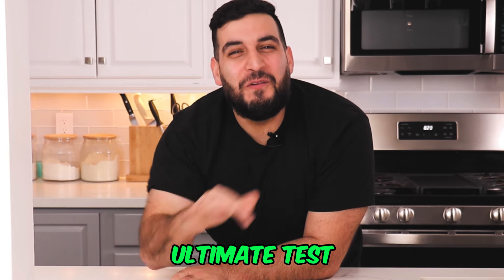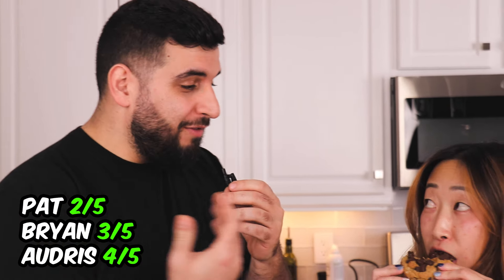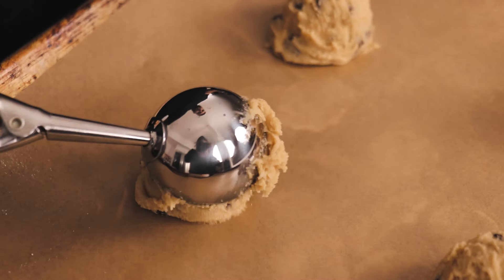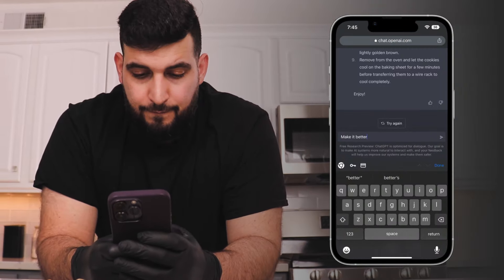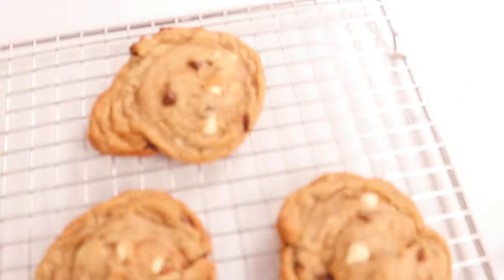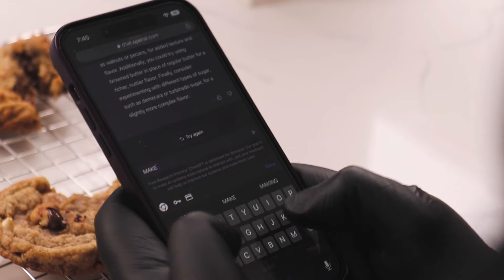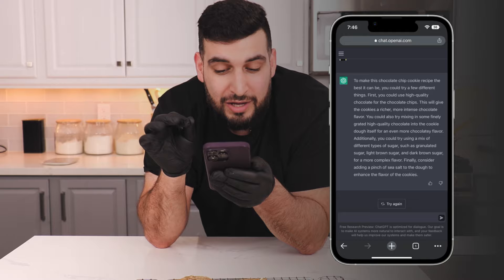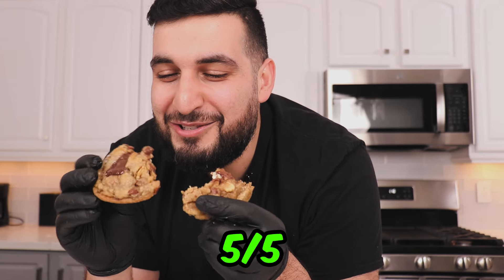I Made AI Cookies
Smartest Chocolate Chip Cookie I Ever Made!

Follow me for a cake!